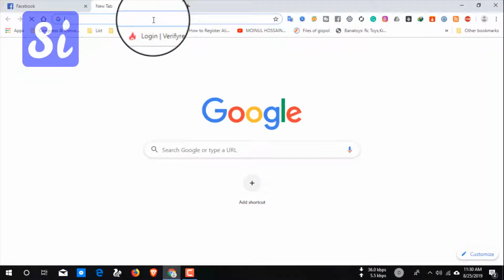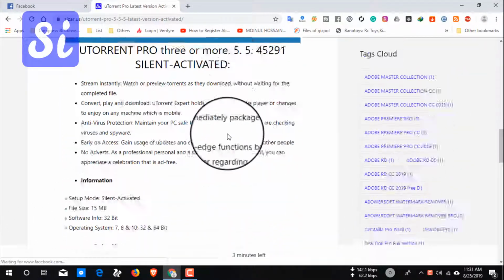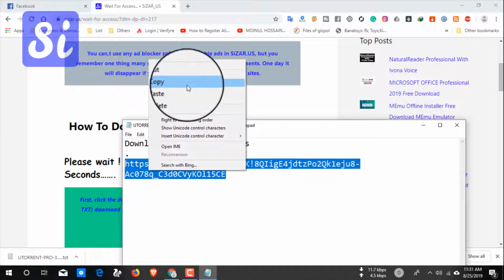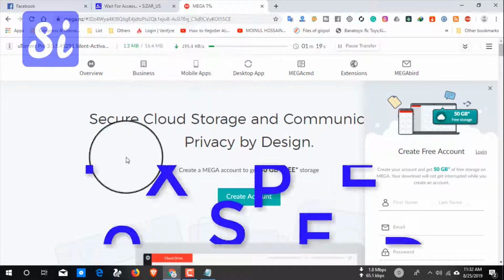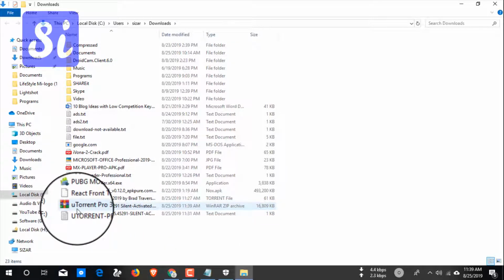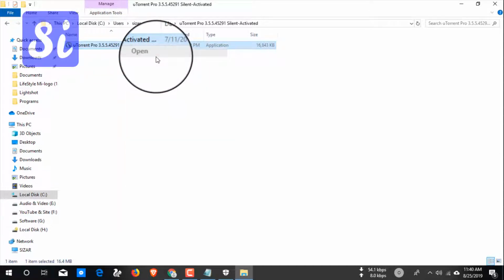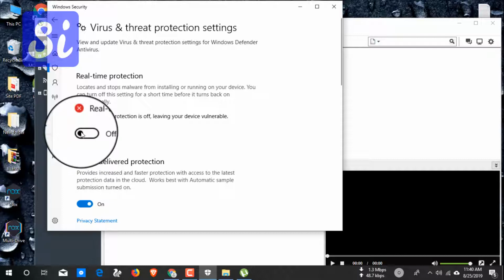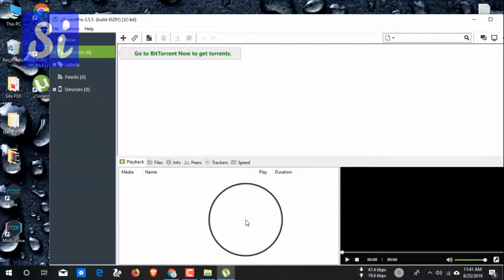uTorrent Pro Latest Version sizar.us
Today I Am Going To Show You
How to Go Download-Install uTorrent_Pro_2019 Working
For Free (EASY METHOD)

uTorrent 2019 Full Overview
uTorrent a tiny BitTorrent client for Windows sporting a very small footprint. µTorrent is an efficient, feature-rich and built for speed. That means ultra-efficient downloads of mega-sized files. The program was designed to use as little CPU, space and memory as possible while offering all the functionalities expected from advanced clients. With uTorrent Web, you can download files faster and contribute by sharing files and bandwidth. Most of the features present in other BitTorrent clients are present in µTorrent, including bandwidth prioritization, scheduling, RSS auto-downloading, and Mainline DHT. Additionally, µTorrent supports the Protocol Encryption joint specification and peer exchange. µTorrent was written with efficiency in mind. Unlike many torrent clients, it does not hog valuable system resources.
Various icon, toolbar graphic and status icon replacements are available, and creating your own is very simple. µTorrent web also has support for localization, and with a language file present, will automatically switch to your system language. If your language isn’t available, you can easily add your own, or edit other existing translations to improve them!

Features of uTorrent Web
Tiny. uTorrent.exe size is about 1 MB (smaller than a digital photo!). It installs ultra-fast with a light footprint on your computer and runs super-efficiently.
Easy. Simple and straightforward – that’s uTorrent app download for pc. With its purpose-built interface, downloading torrents is a snap.
Accessible. Access µTorrent from anywhere with µTorrent Remote. Easily access your home clients securely (using ultra-private authentication and key-exchange).
Innovative. Since uTorrent is offered by the team who invented the BitTorrent open-source protocol, you know you will always have access to the latest and greatest technologies.
Fast. Expertly designed for fast downloads. Avoids hogging valuable system resources, runs quietly in the background, and doesn’t interfere with your work, play, etc.
Cutting Edge. Incorporating groundbreaking µTP technology, µTorrent maximizes bandwidth and reduces congestion – so you have the smoothest, quickest downloads possible and don’t make your internet connection slow to a crawl.
Intelligent. µTorrent is instinctively smart. It auto-adjusts bandwidth usage based upon your network and the Internet. Use Skype, play games, stream video, etc., all without interference.
Plug-n-Play. The program is a snap to install on your home network. In most cases, it’s plug-n-play. We also use UPnP and NAT-PMP technologies to prepare your router for torrent access.

Features of uTorrent PRO
Protect your computer with integrated antivirus
Get the codecs you need to enjoy HD video
Easily move files to your favorite devices
No advertisements